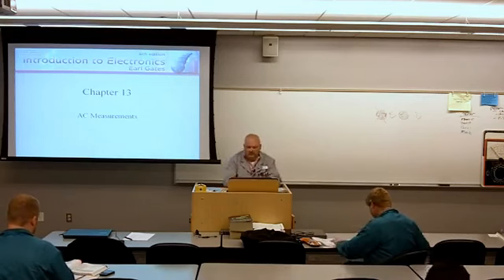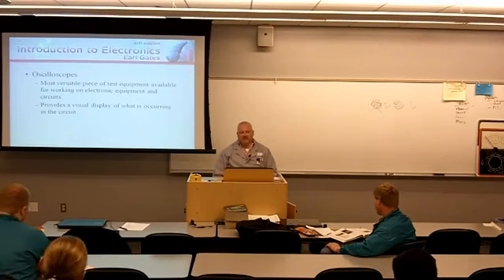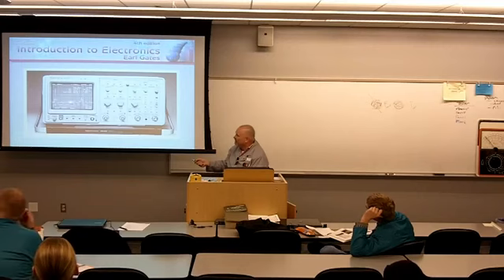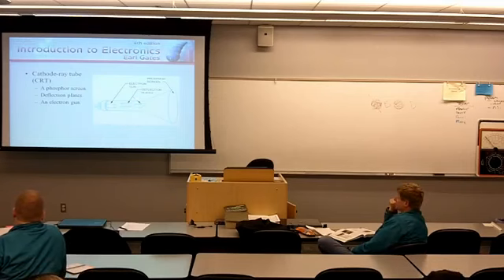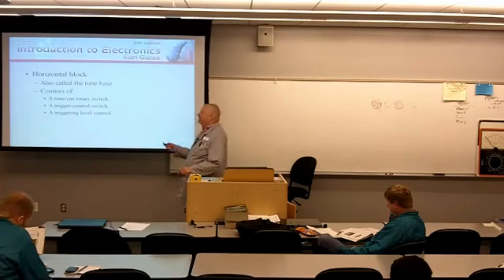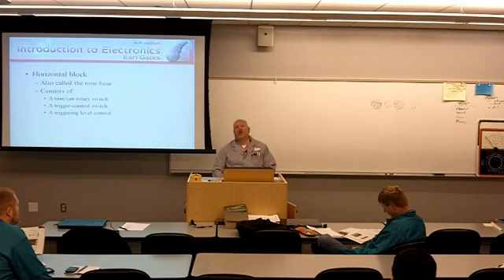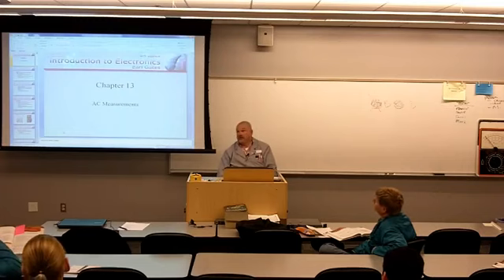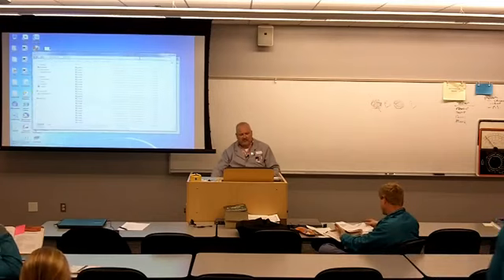ELEC Introduction Lecture 11 AC Measurments